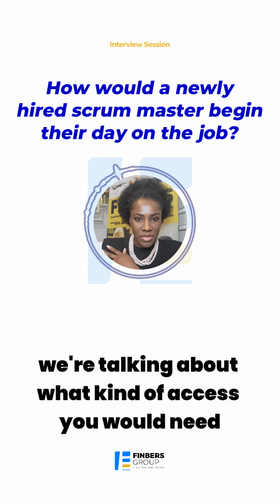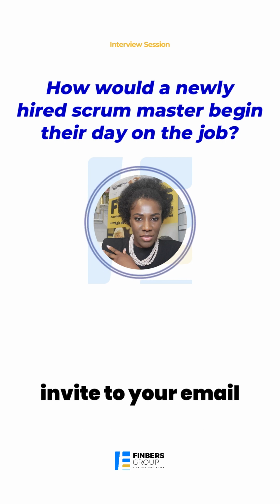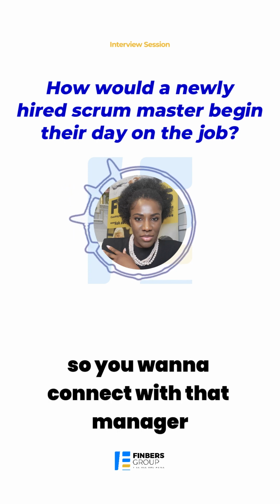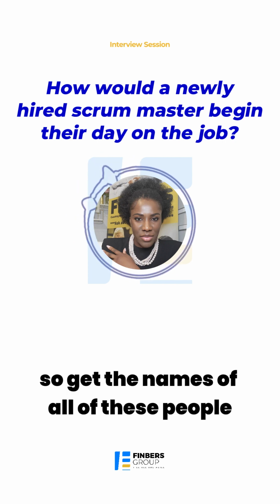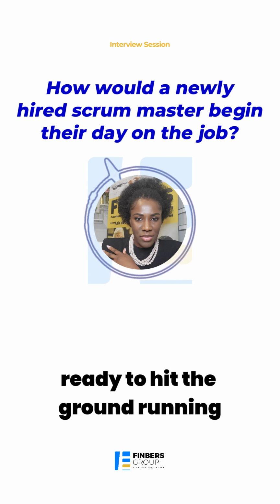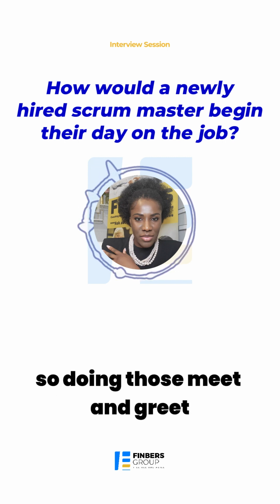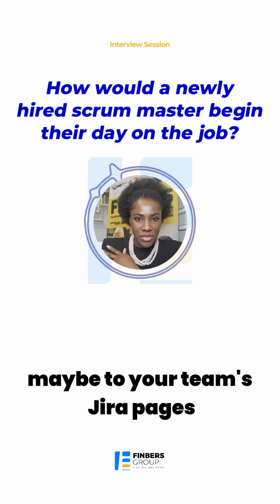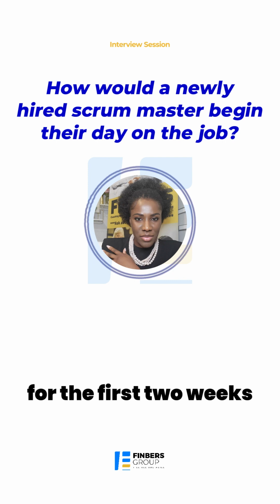The first day of a Scrum master